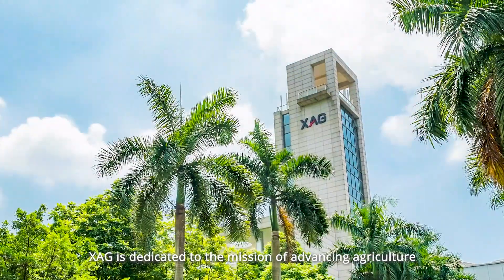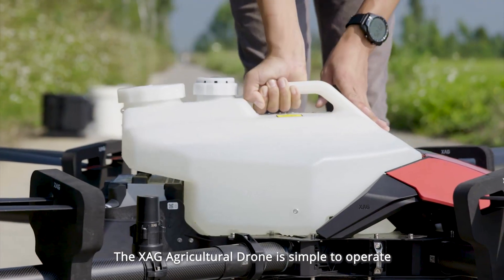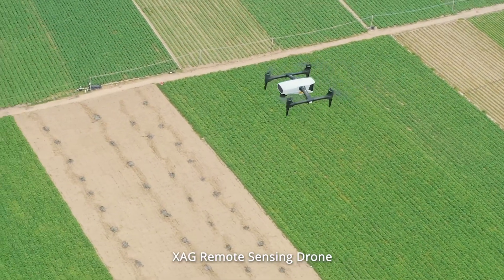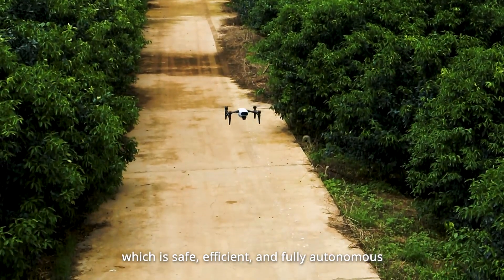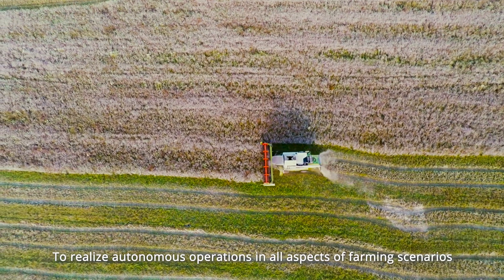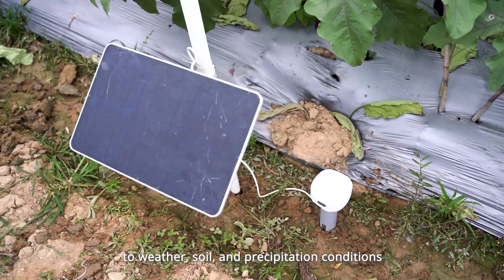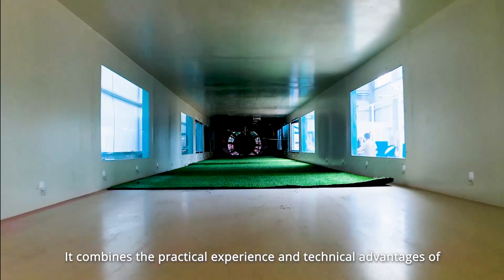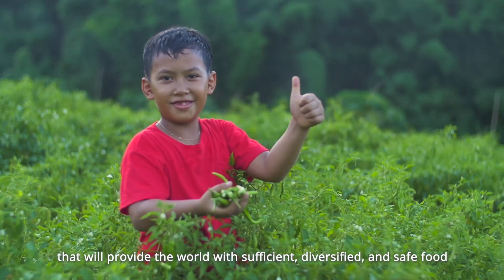XAG Agriculture Drone Sprayer & UGVs - Model Overview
We're thrilled to be XAG's first distributor in America! Their epic agriculture drone sprayer products will blow your mind! If you've been researching XAG agriculture spraying drones (or their awesome unmanned ground vehicles/ UGV), then you might have a sense of how drones are transforming agriculture. XAG's  drone lineup aren't limited to spraying though, the P40 and V40 drone serve as a sprayer, seed-spreader and mapp'er (all in one!)

Featured in this video is the XAG V40 Agriculture Drone Sprayer, Seeder and Mapper, the precision ag crop-health drone, the autonomous tractor kit and the notable R150 agriculture tractor sprayer and hauler!

Learn more about all of these drones / products on our